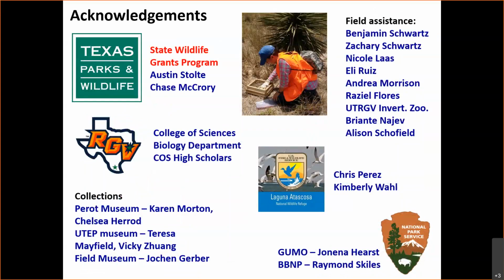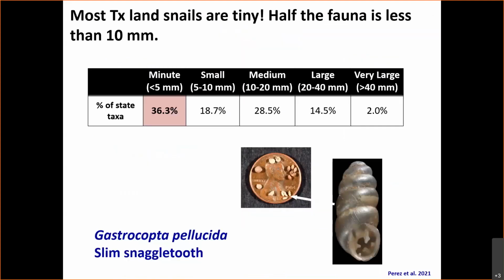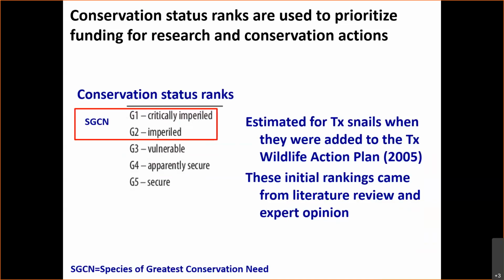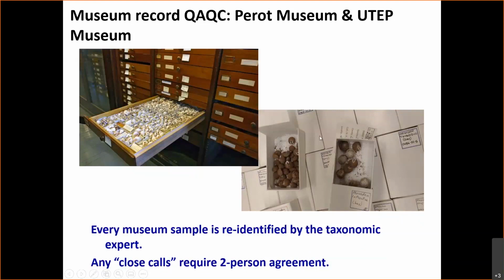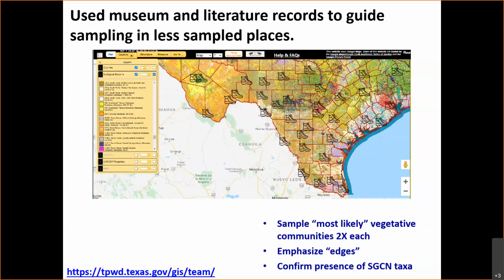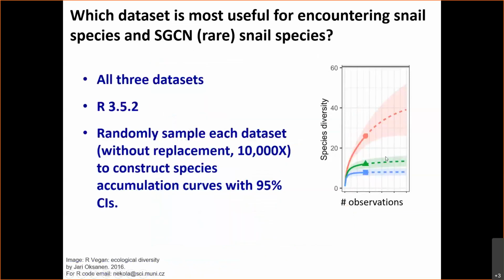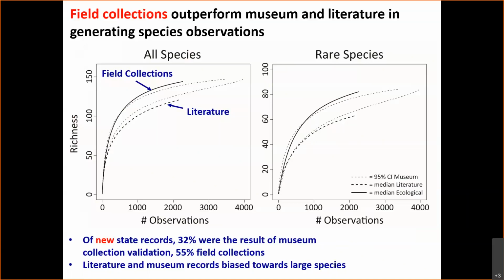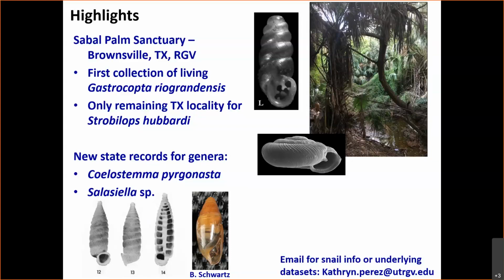Wildlife Diversity Webinar | Texas Terrestrial Gastropods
Texas has an incredible number of land snail species within its borders and more are being discovered every year. Dr. Kathryn Perez, Associate Professor at UTRGV will walk us through her recent field work and assessment of the Texas species, including many Species of Greatest Conservation Need (SGCN). She will share some of the knowledge we have gained about their distribution, habitat associations and current status.